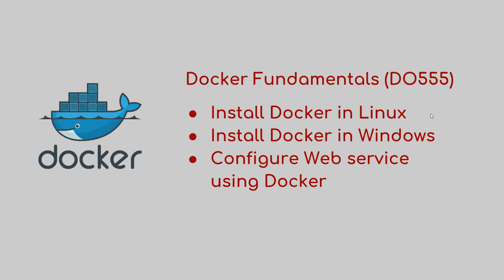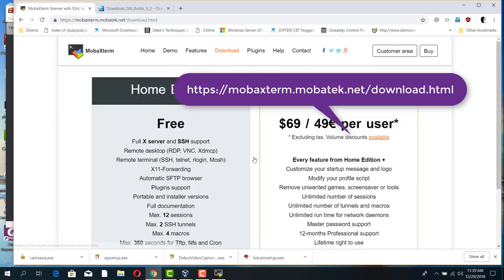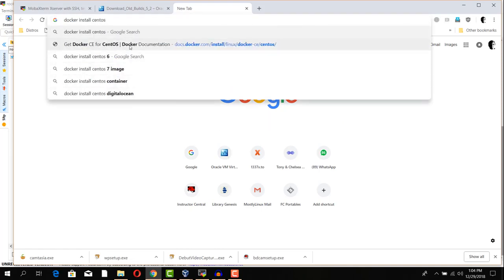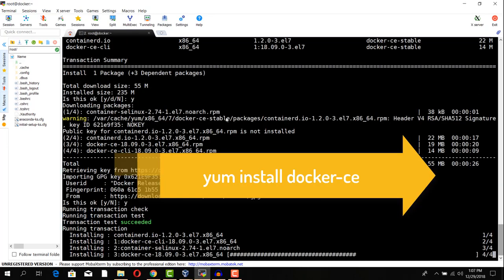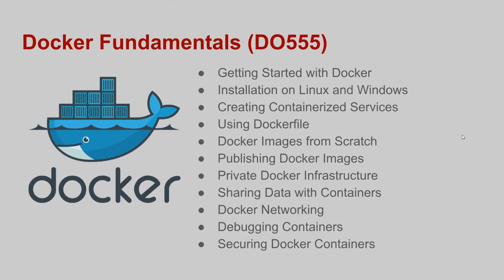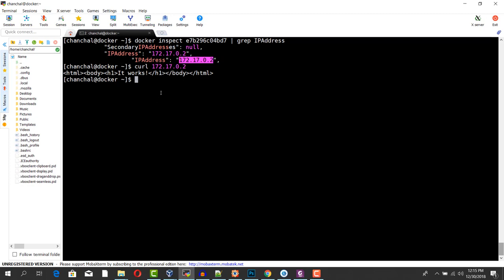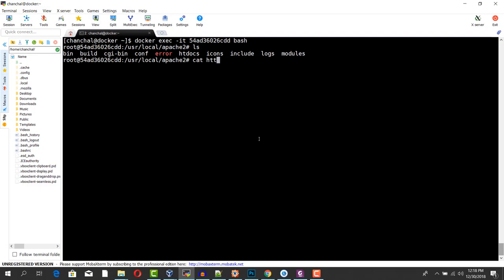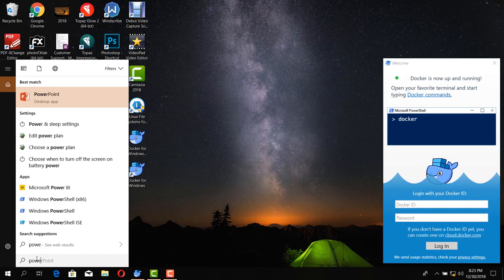Docker Fundamentals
Docker Fundamentals is tutorial on how to develop containerized application using docker on Windows or Linux